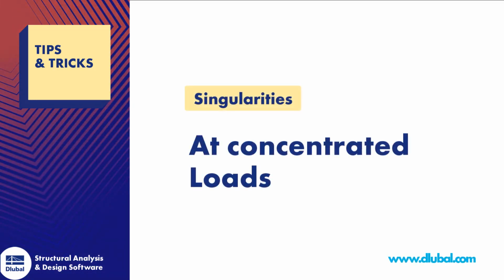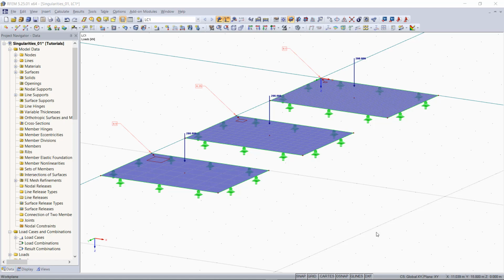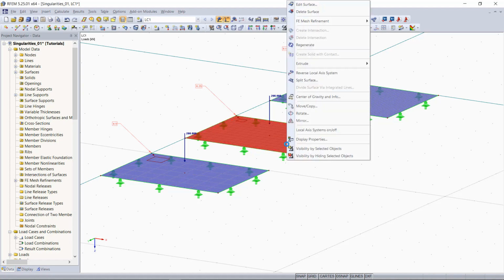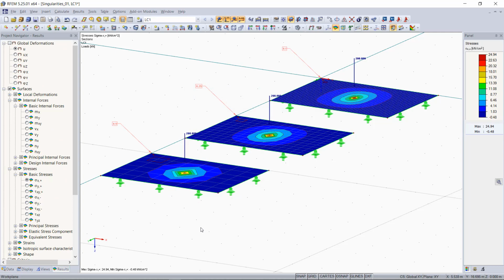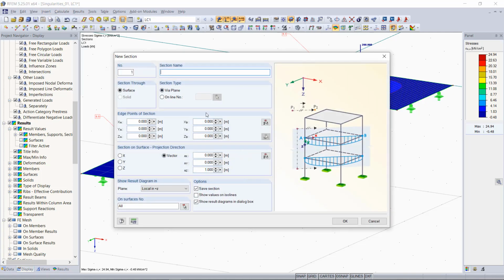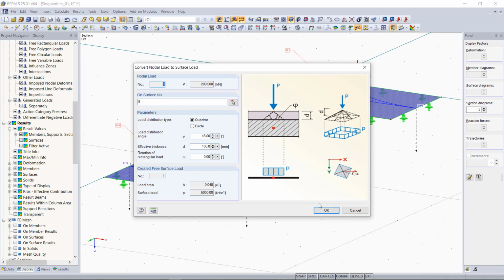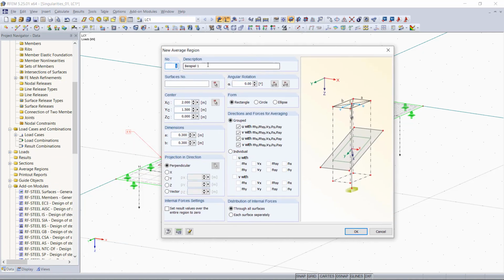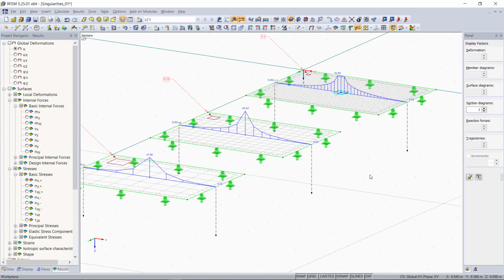T&T 011 | Singularities - At Concentrated Loads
Due to the FE method, singularity points are displayed in a limited area as a concentration of the stress-dependent result values. They occur, among other things, at point-shaped load application areas in the model. This video shows the possibilities for dealing with such singularity locations.

The video series "Tips & Tricks" shows useful functions and tools that can help you to increase the productivity and expand already acquired knowledge.